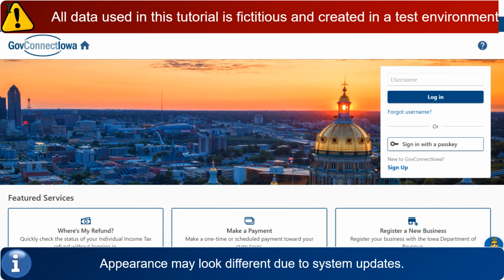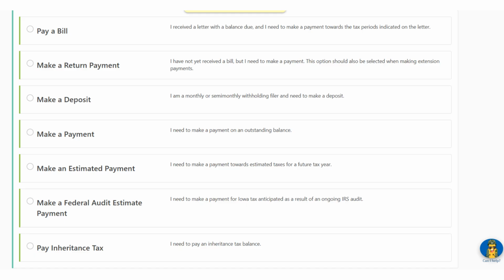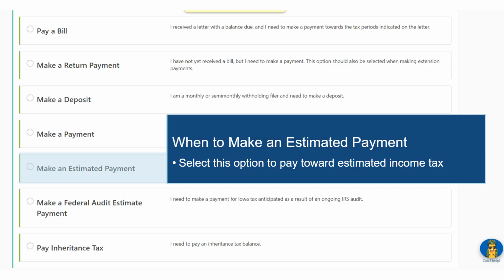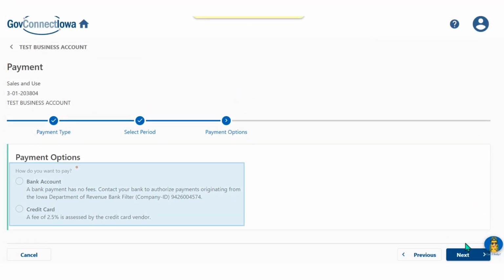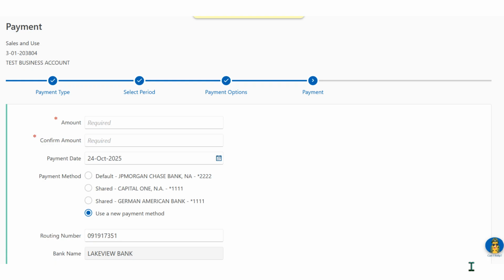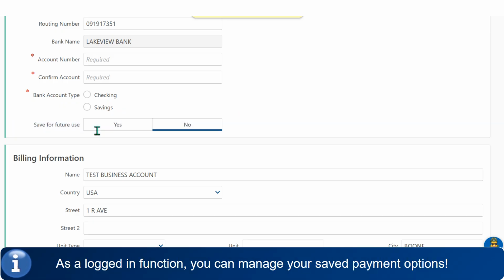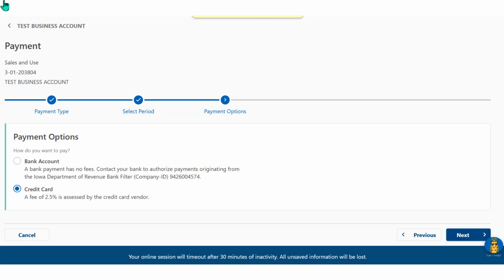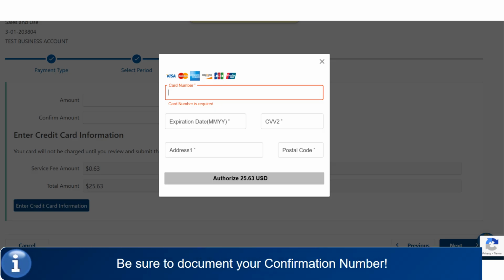Accessing GovConnectIowa Series: Making a Logged In Payment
Learn how to make a payment for sales, use, withholding, or fuel taxes in GovConnectIowa. For more information about GovConnectIowa, visit revenue.iowa.gov/govconnectiowa.